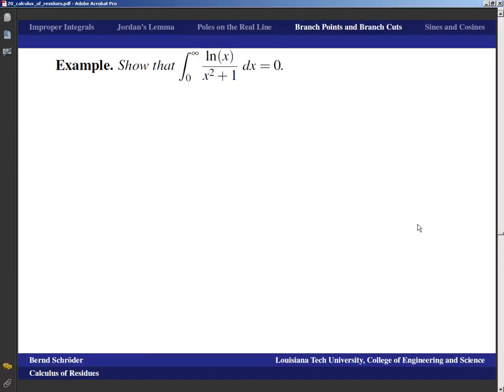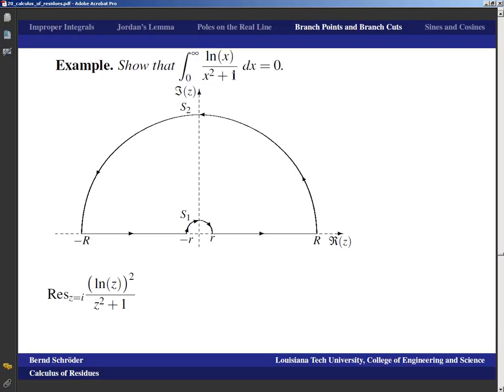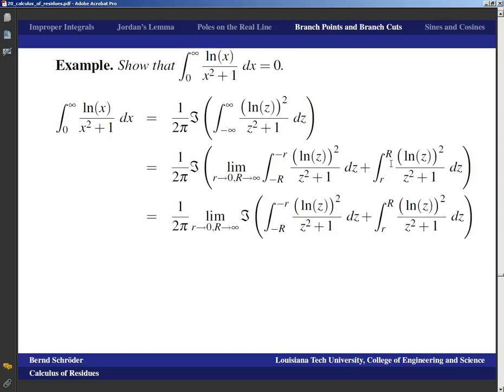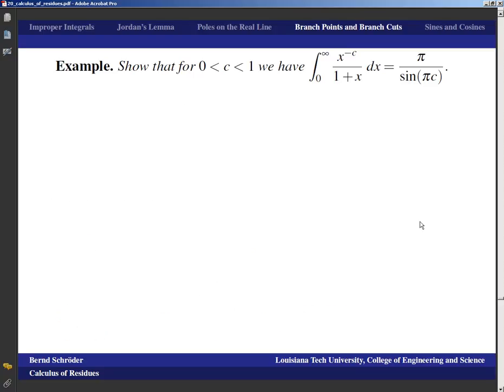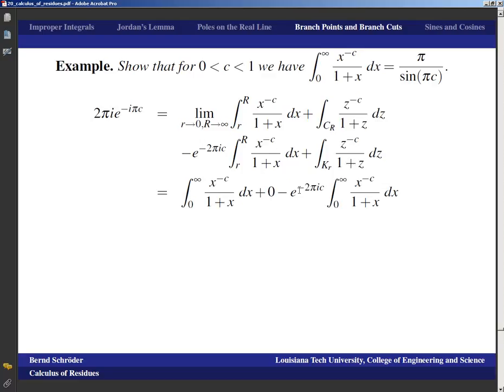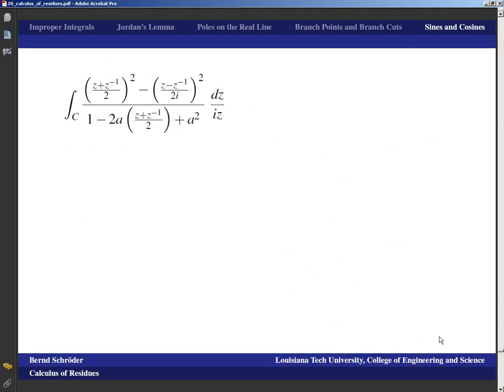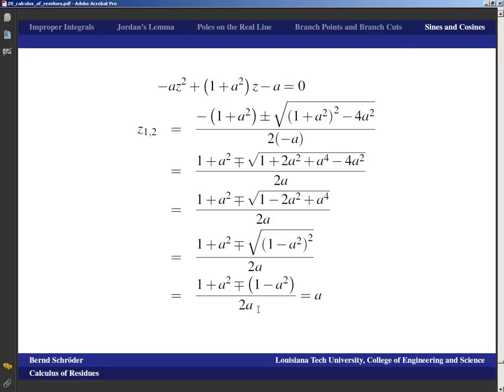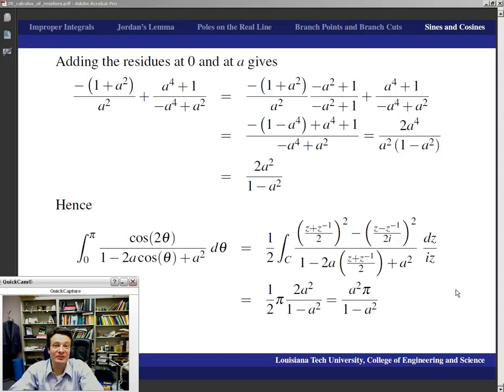LSU Complex Analysis Lecture 20 calculus of residues 2